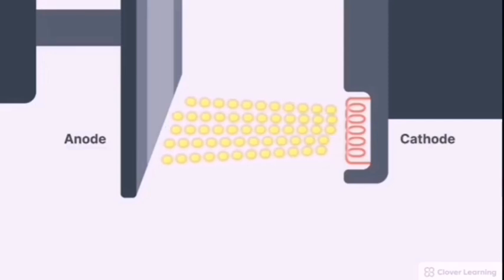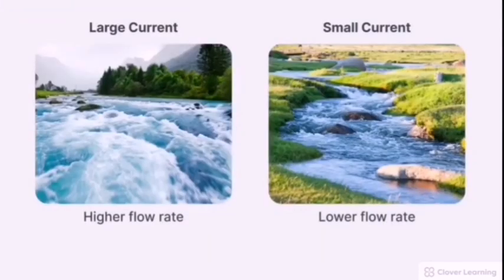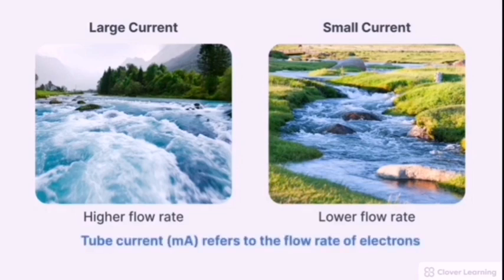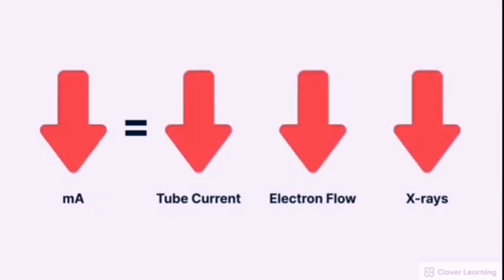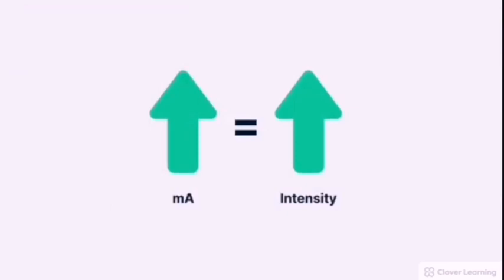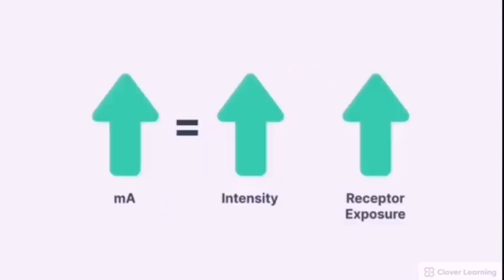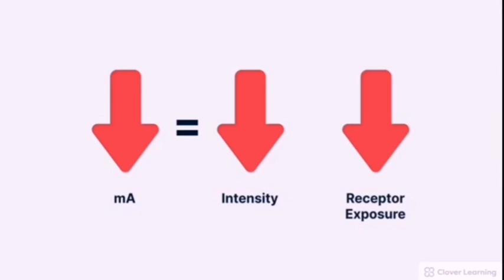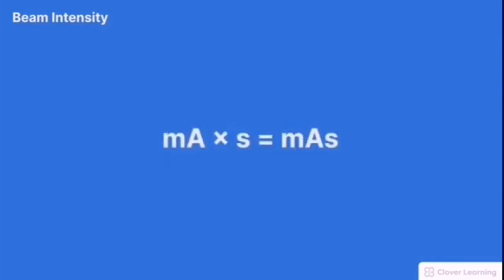Understanding of the Milliampere (mA), X-ray physics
The source vidio link